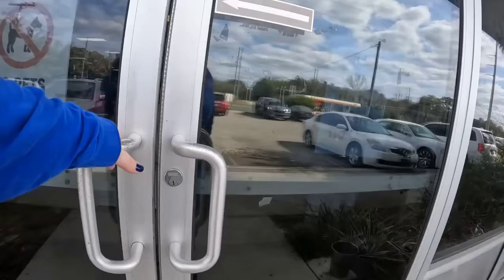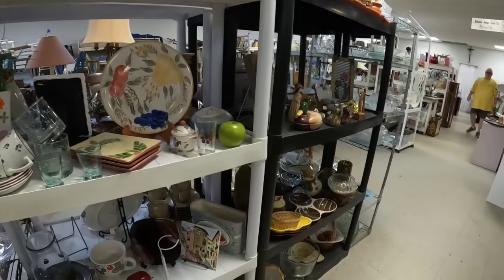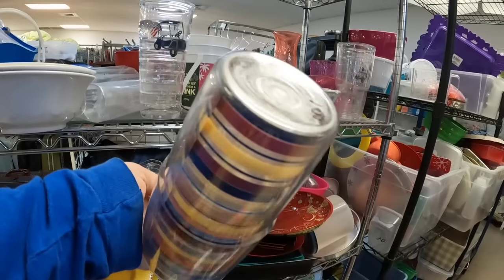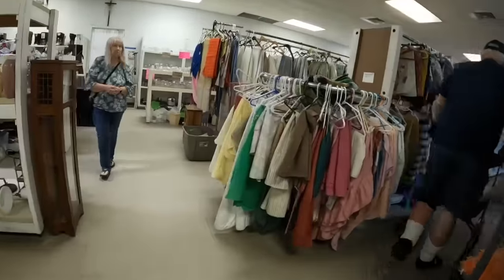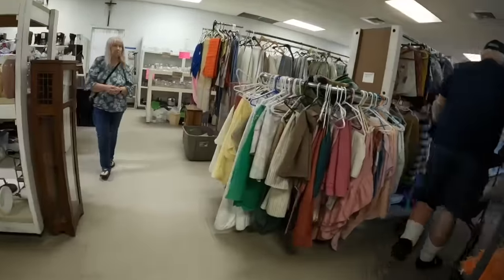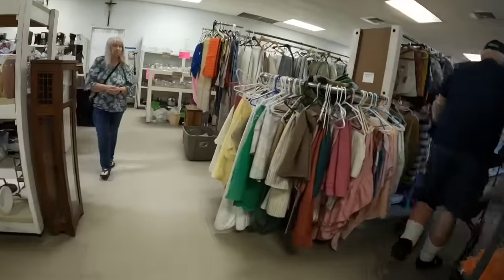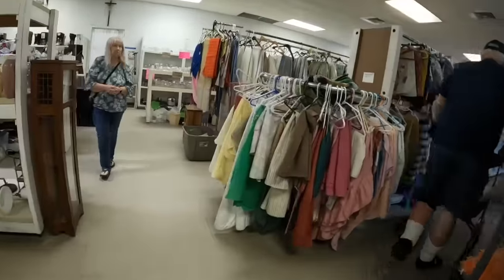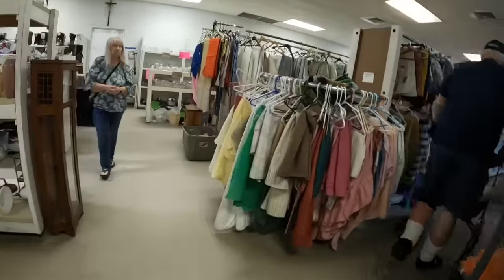Cheapest Thrift Store Prices I'VE EVER SEEN!